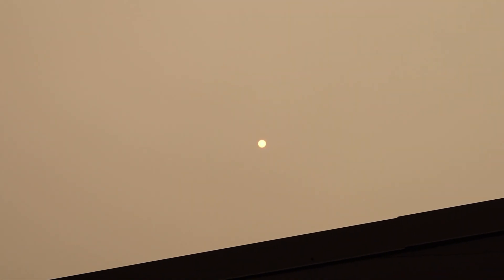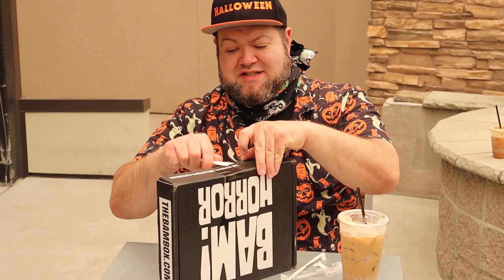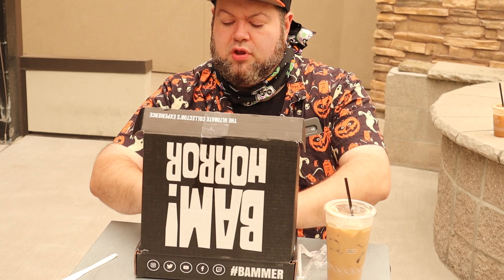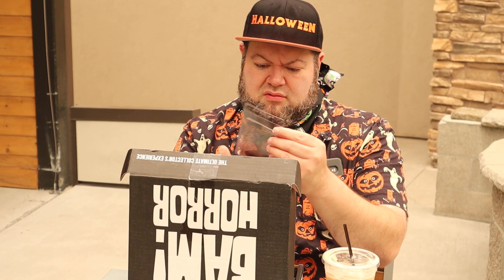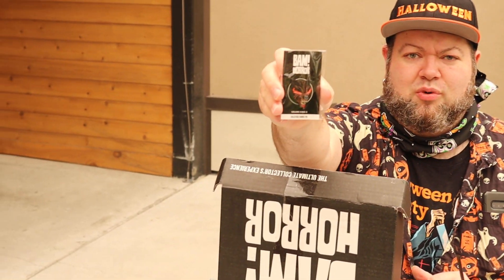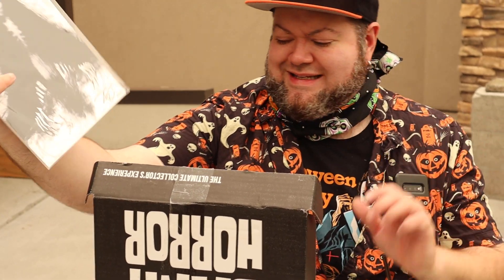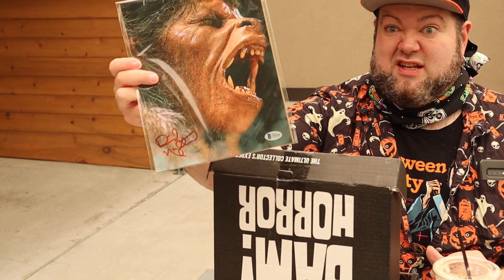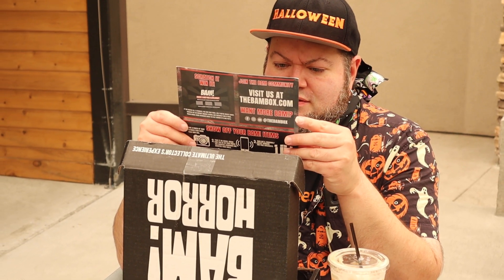Bam HORROR mystery box #8 unboxing plus Oregon Fires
I decided to do this unboxing outside which as you can see is very smokey as all hell and the sun is red from all the fires in Oregon right now. The world is at an even more horrible state right now and i just figure unboxing this and having some good coffee was a nice little escape from thinking about all the not so fun things going on right now!

the contents of the box overall were ok but the American Werewolf in London auto was super rad and more than made the worth of the box.

What items did you dig from this months box if you got one?

and as usual go here if ya wanna grab yourself one for the next box!